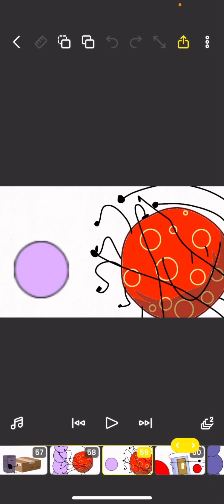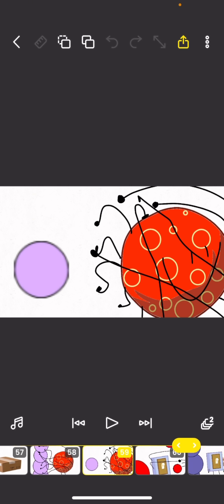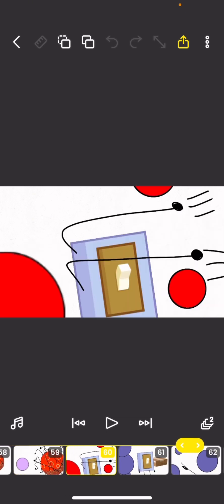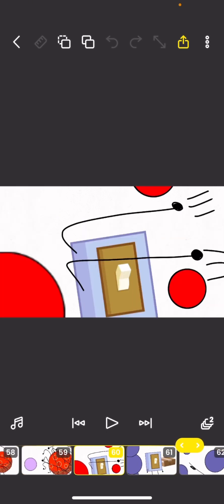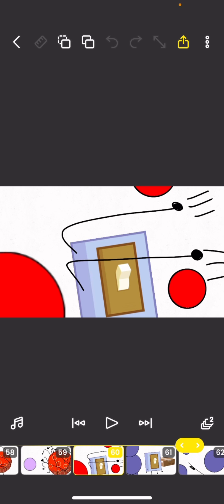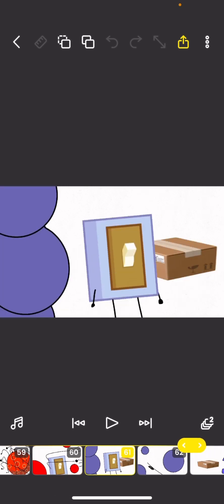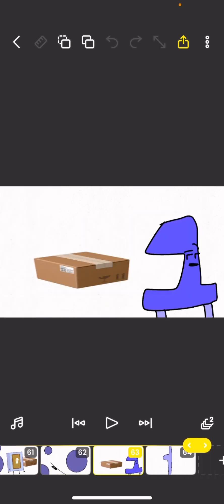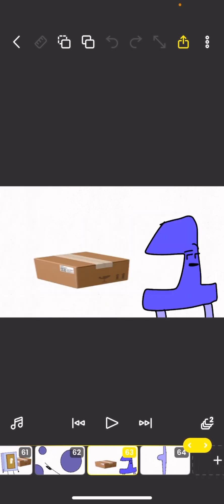Battle For TPOT 9A: What A Unstacker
I plead not guilty!